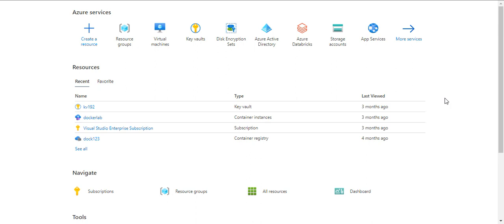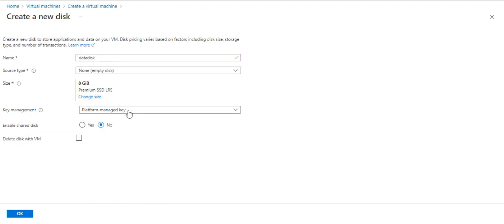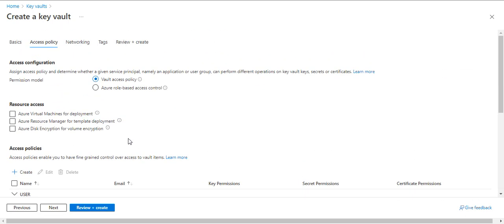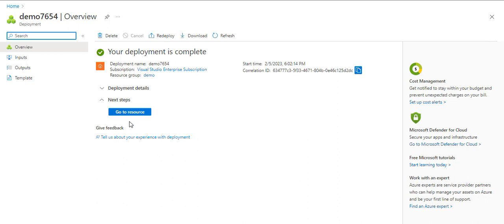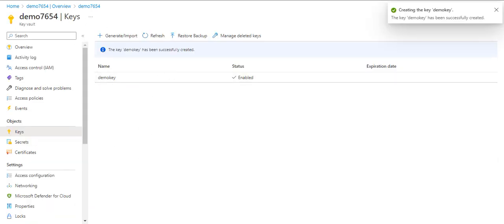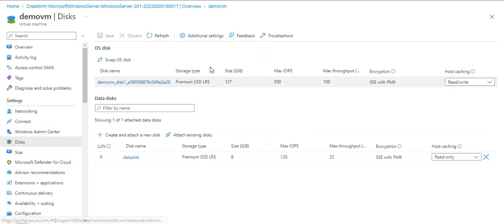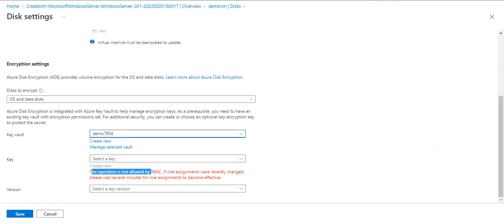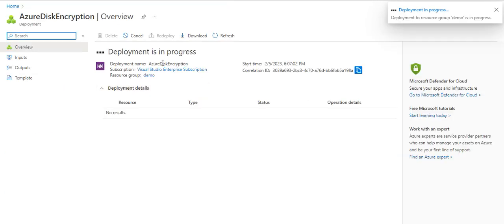How to Secure Your Azure VMs with Disk Encryption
Learn how to protect your Azure Virtual Machines from unauthorized access with disk encryption. In this video, we'll show you step-by-step how to secure your Azure VMs with disk encryption, ensuring the confidentiality and integrity of your data. Disk encryption is a crucial security measure that helps prevent data breaches and cyber attacks. By encrypting your Azure VM disks, you can ensure that even if an unauthorized user gains access to your VM, they won't be able to read or exploit your data. Our video covers the benefits of disk encryption, how to enable disk encryption on your Azure VMs, and best practices for managing encrypted disks. Whether you're a developer, IT administrator, or security professional, this video will provide you with the knowledge and skills to secure your Azure VMs with disk encryption and protect your organization's sensitive data.